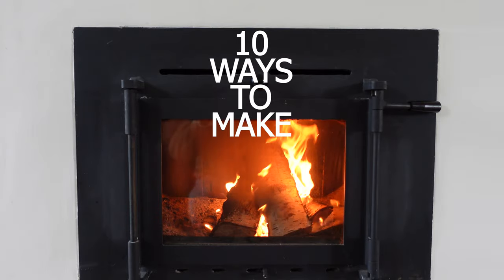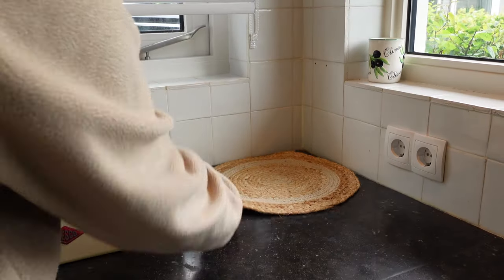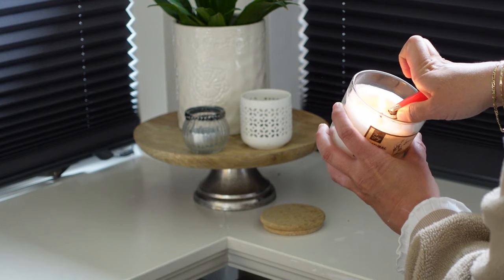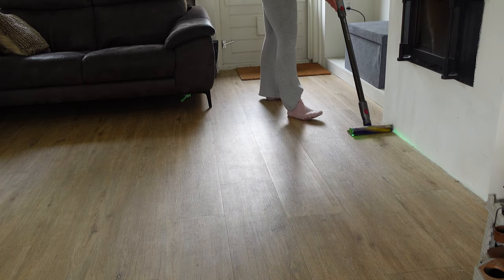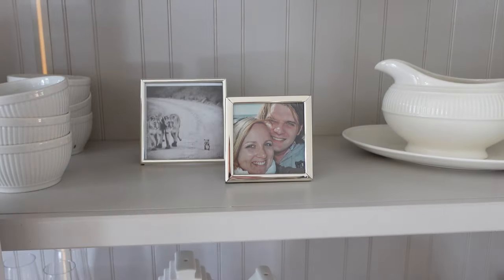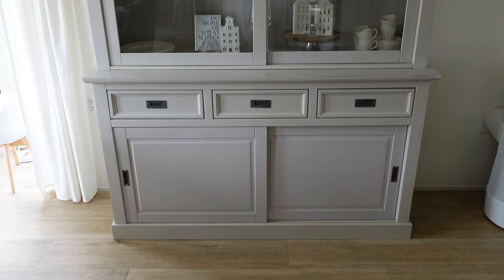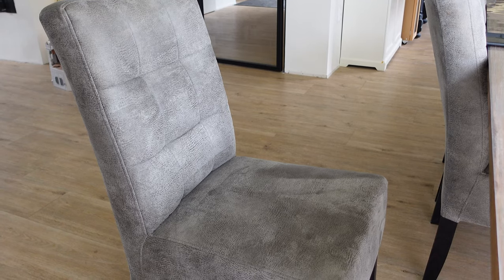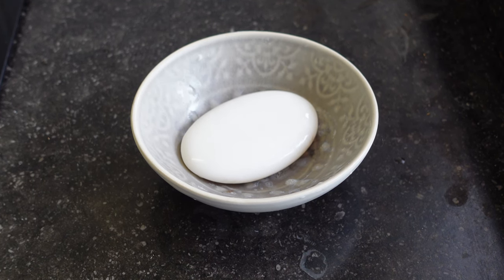10 WAYS TO MAKE YOUR HOUSE LOOK GOOD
COZY HOME | HOMEMAKING TIPS | HOMEDECOR